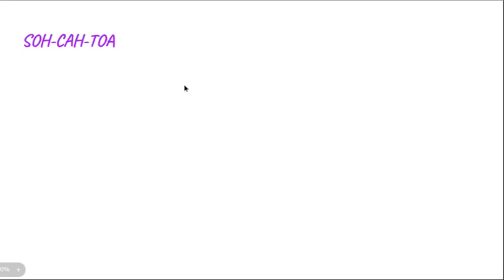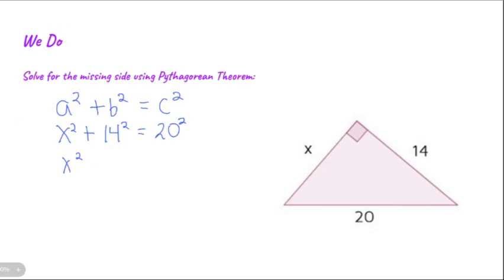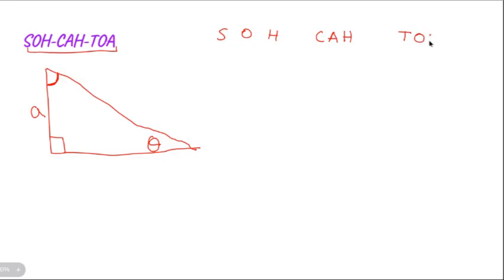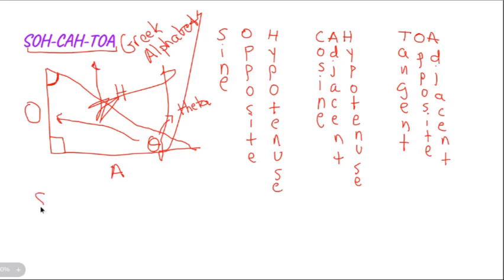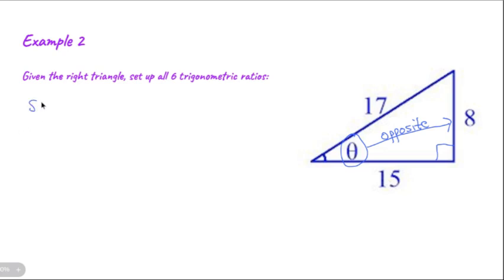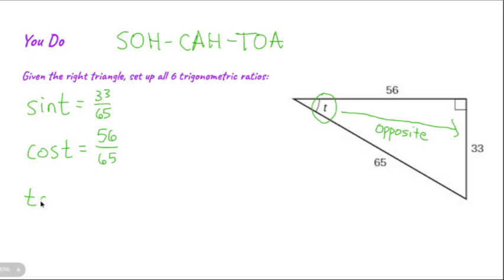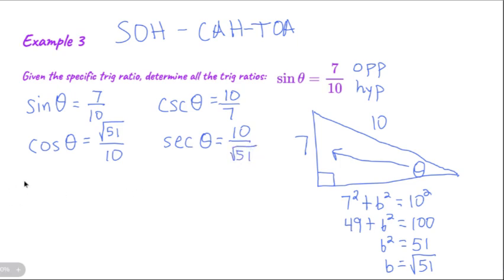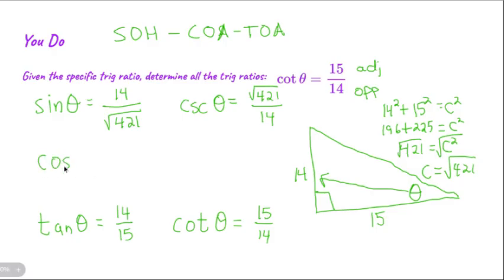SOH CAH TOA